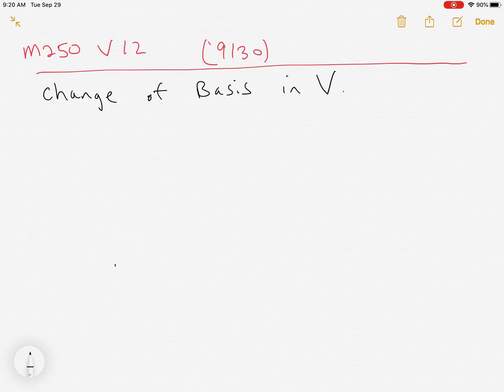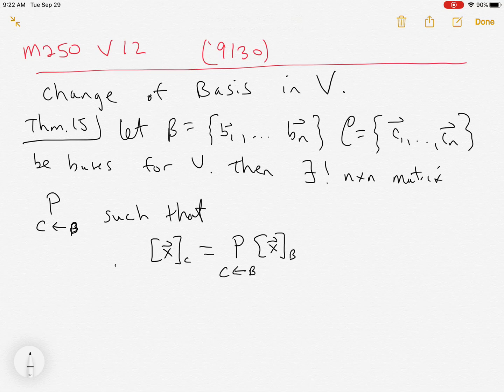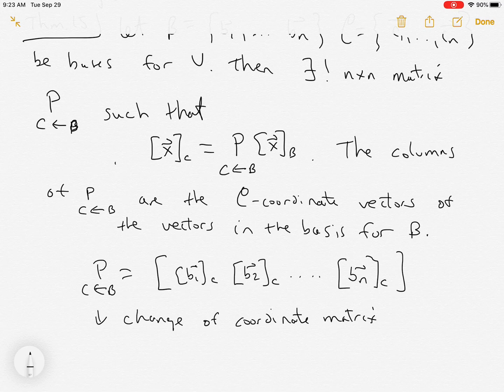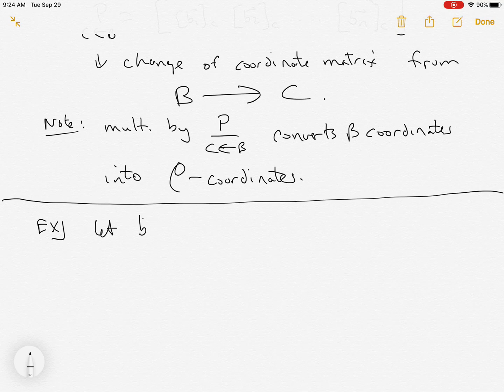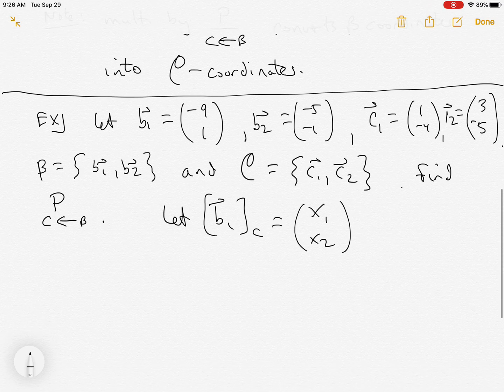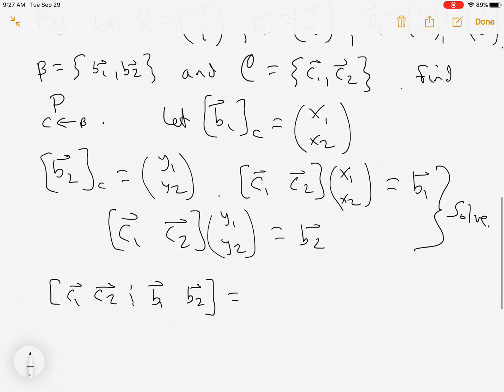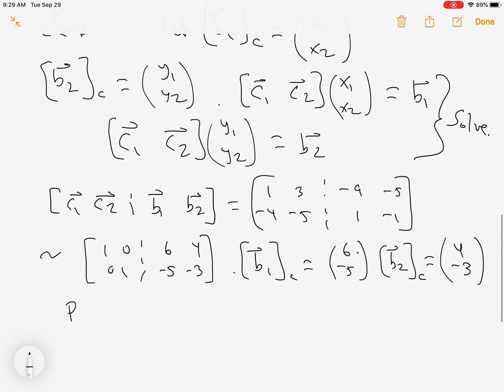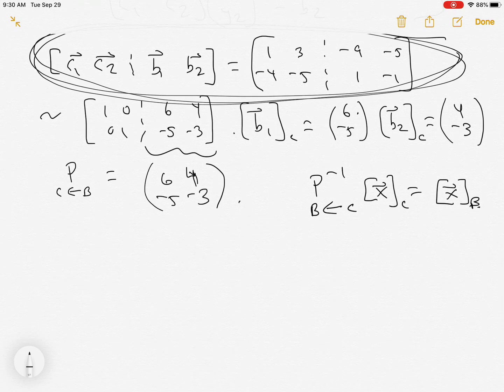M250V12-Change of Basis